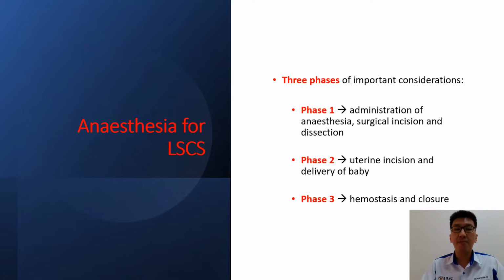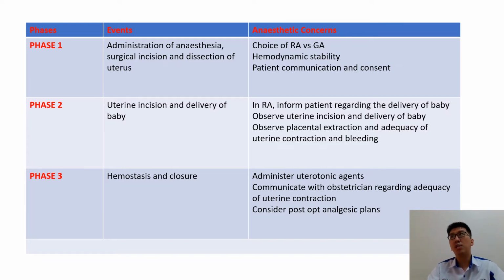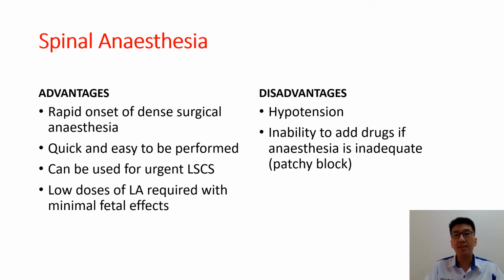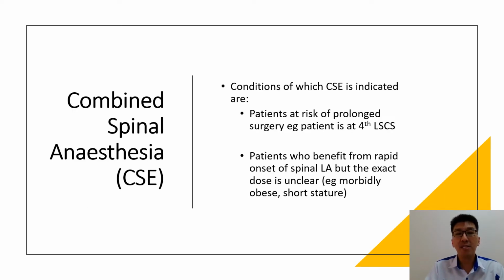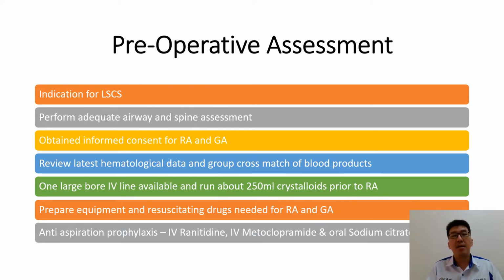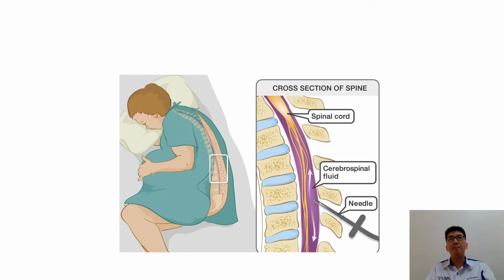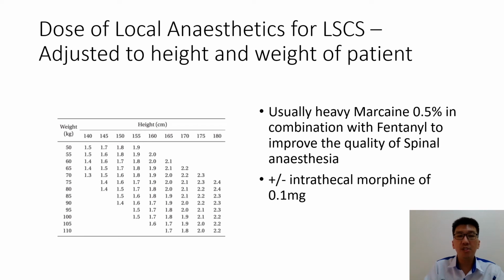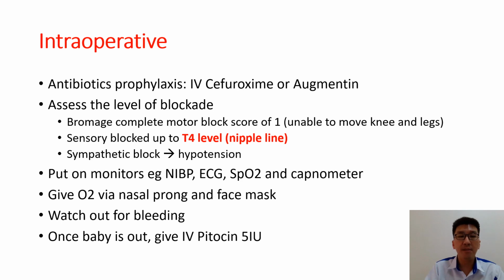Anaesthesia For Lower Segment Caesarean Section (LSCS)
This is the third out of four lecture series regarding Obstetrics Anaesthesia.
In this  Lecture 3, I am discussing regarding anaesthesia for LSCS, Focusing on regional anaesthesia - which comprise of Spinal, epidural and combined spinal epidural anaesthesia. Each of the benefits and disadvantages are discussed here, briefly.